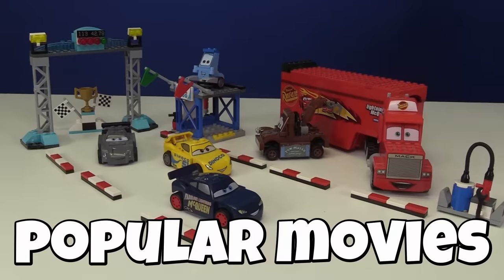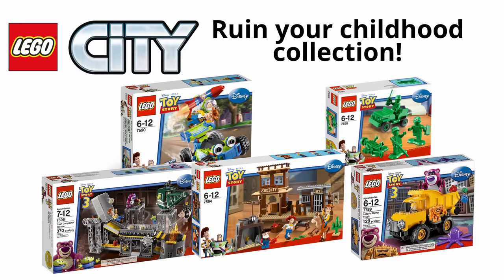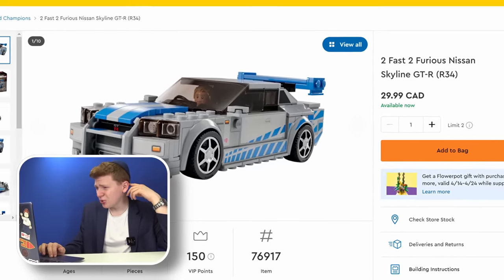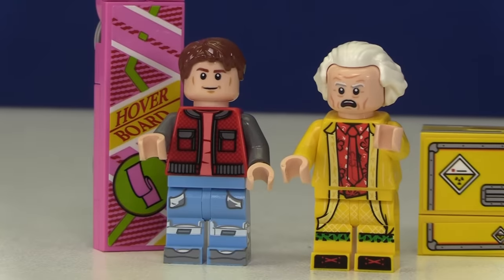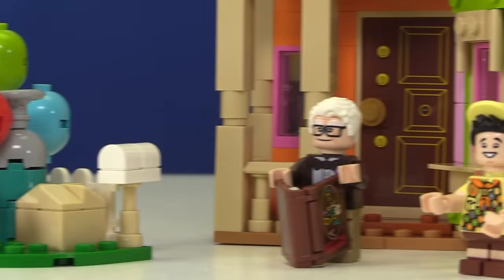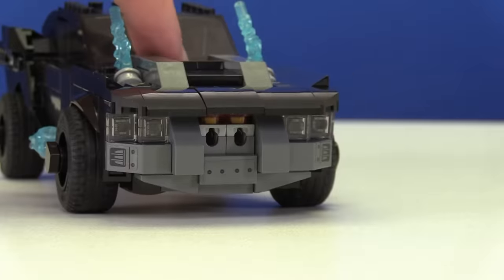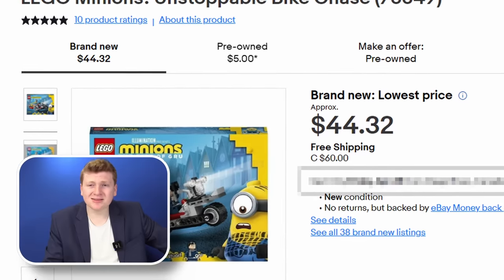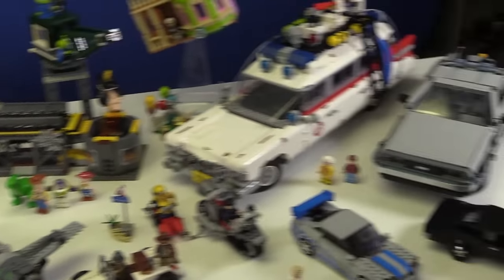I built POPULAR Movies in LEGO...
Toy Story Sets
Jurassic Park
Fast and Furious
Pixar Cars
Back to The Future
Pixar Up
The Batman
Indiana Jones
Shoutout to  @forrestfire101  for the Batman Lego Clip
 @micahnike18   for thumbnail
 @BlitzBrickz   for editing